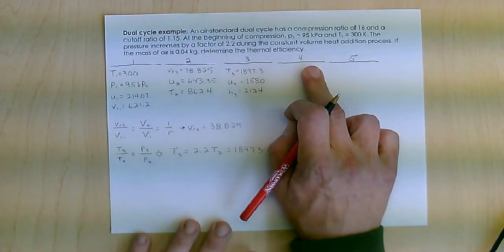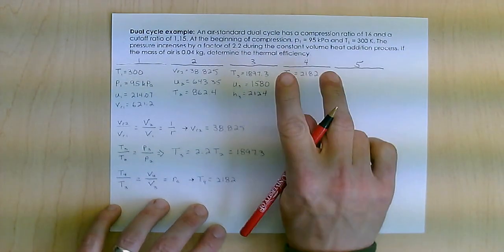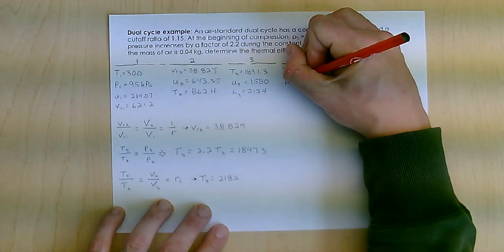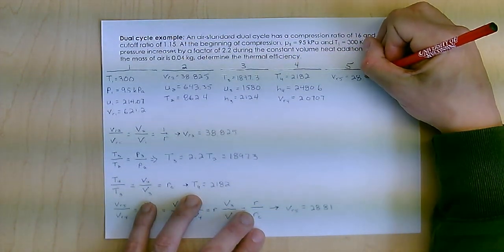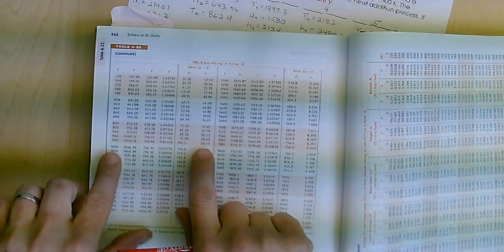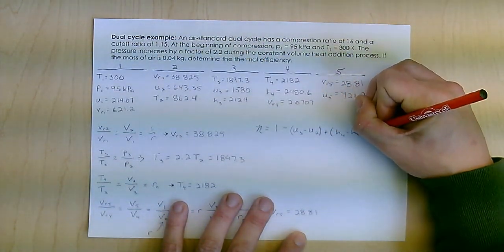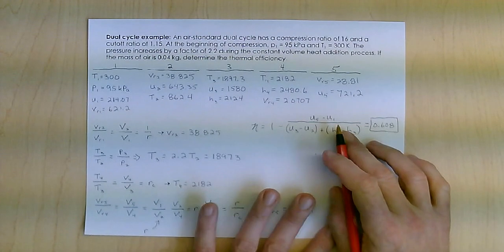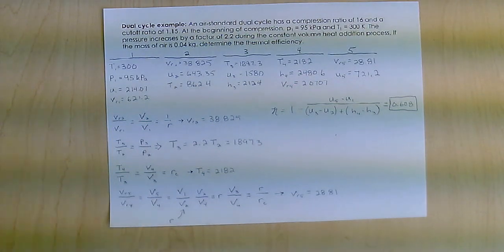Thermodynamics Example 30: Dual Cycle